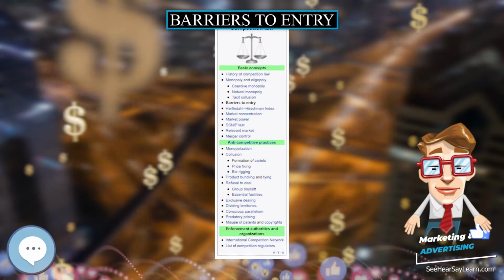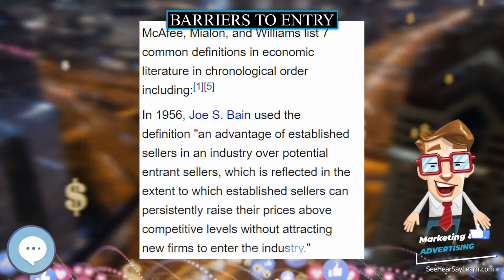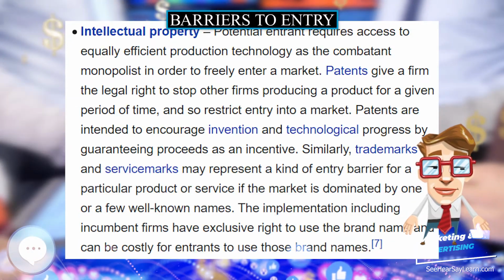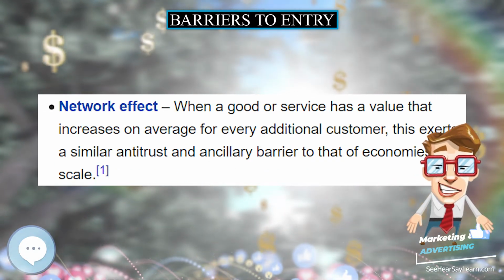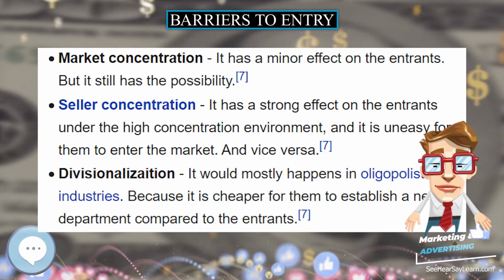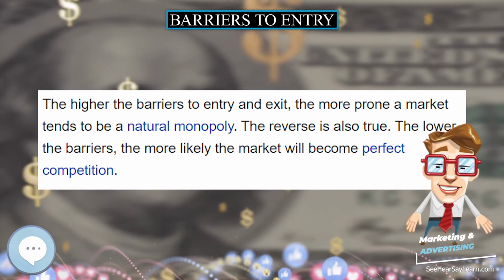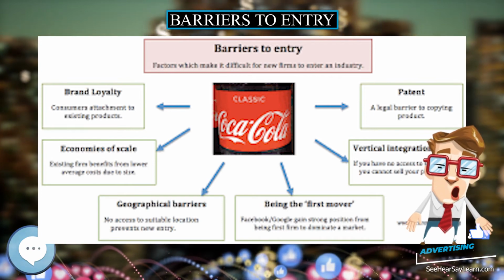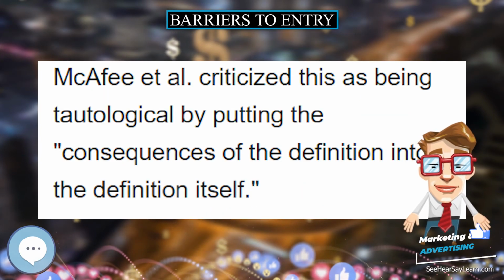Barriers to entry 💲 Marketing & Advertising💲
In theories of competition in economics, a barrier to entry, or an economic barrier to entry, is a fixed cost that must be incurred by a new entrant, regardless of production or sales activities, into a market that incumbents do not have or have not had to incur.